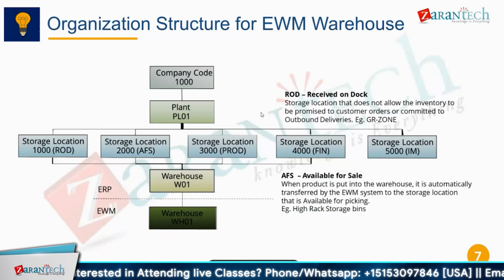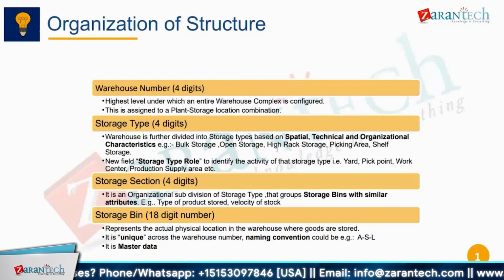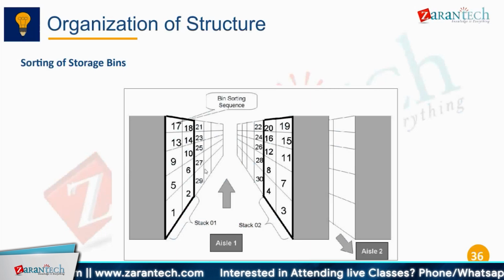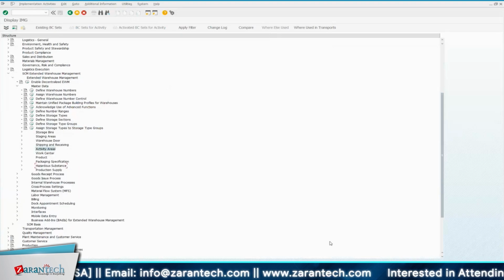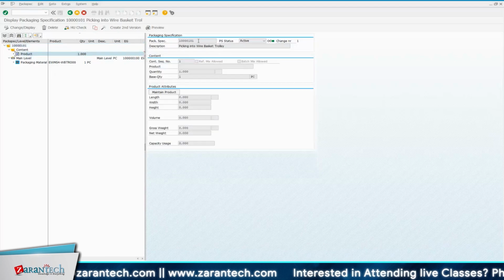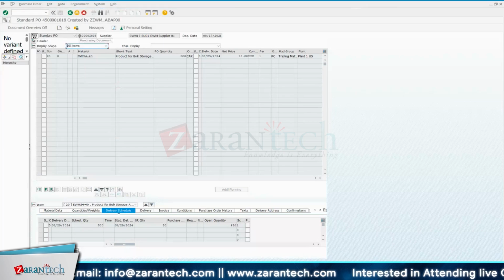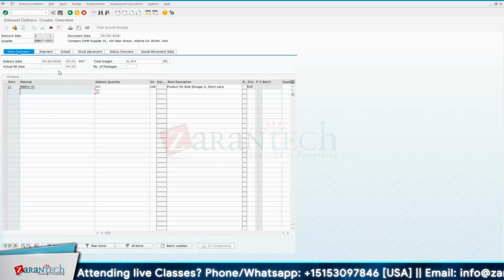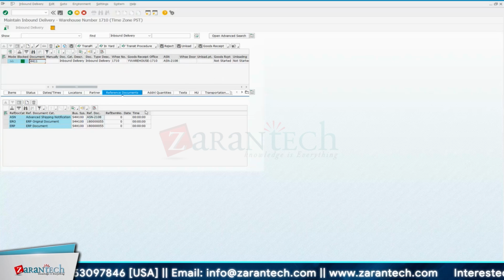Master Data and Data Transfers in SAP EWM ABAP | ZaranTech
In this video on "Master Data and Data Transfers in SAP EWM ABAP," we will explore how master data is structured, managed, and transferred within SAP Extended Warehouse Management (EWM) using ABAP.

✅ What Is SAP S/4HANA EWM ABAP?
SAP S/4HANA Extended Warehouse Management (EWM) ABAP refers to the programming language used for customizing, enhancing, and developing functionalities within the SAP S/4HANA EWM module. SAP S/4HANA EWM is a component of SAP's S/4HANA suite that focuses on managing warehouse processes efficiently.

✅ About the SAP S/4HANA EWM ABAP Training?
SAP Extended Warehouse Management is a next-generation warehouse management system from SAP. SAP EWM ABAP Training is designed to address complex logistics execution in the supply chain. SAP Extended Warehouse Management provides you with flexible, automated assistance with processing different goods movements and managing stock in your warehouse.

✅ Benefits of this, SAP S/4HANA EWM ABAP Training
👉Know what can be done with S/4HANA EWM
👉Create the necessary Organizational Units and Master Data for working with S/4HANA EWM
👉Understand the differences between S/4HANA EWM and SAP WM
👉Understand EWM Inbound and Outbound Process

✅ Features of SAP S/4HANA EWM ABAP Training
👉 Course Duration - 34Hrs
👉 Assessments
👉 Lab Documents
👉 Certification Q&A
👉 Course Completion Certificate
👉 E-Books
👉 Certification Guides
👉 Configuration Docs
👉 Cheat Sheet